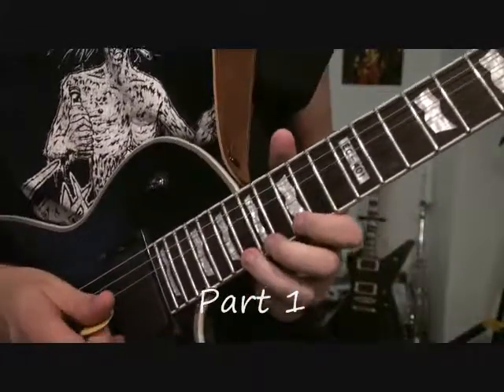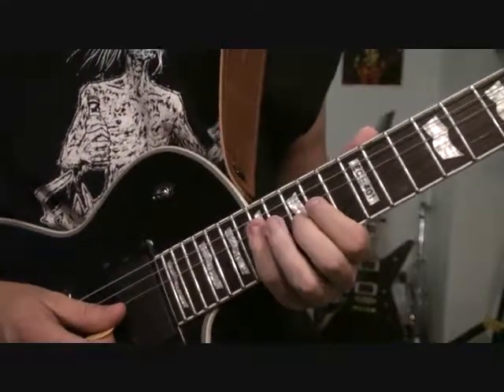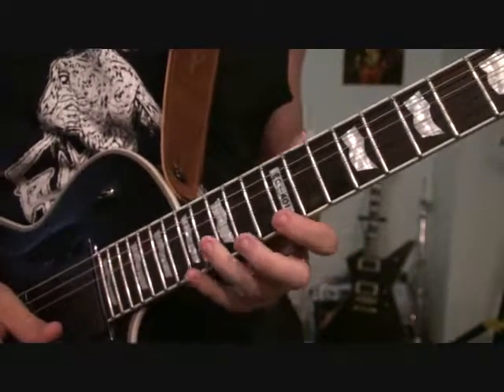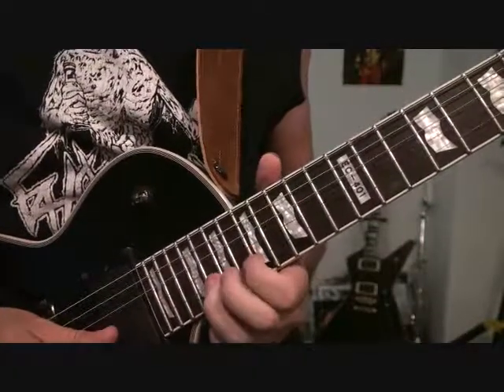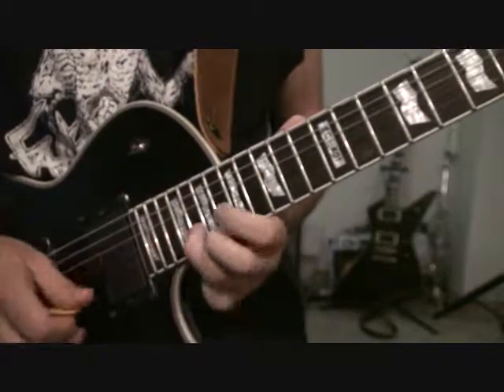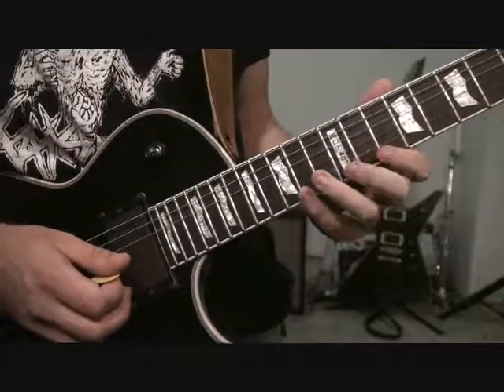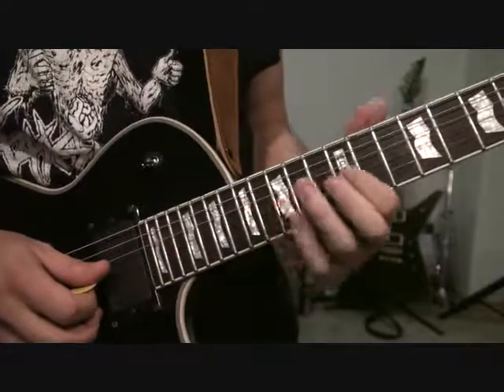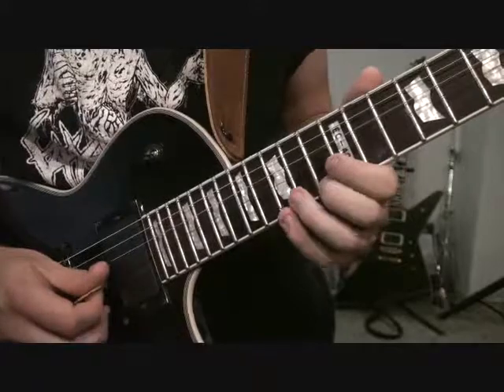Sticks, Tricks and Licks Ep. 4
Guitar play through of "Journey of the Convicted" by Down the Scope